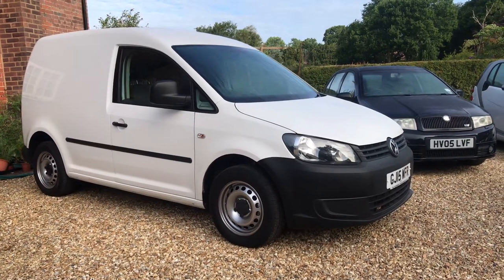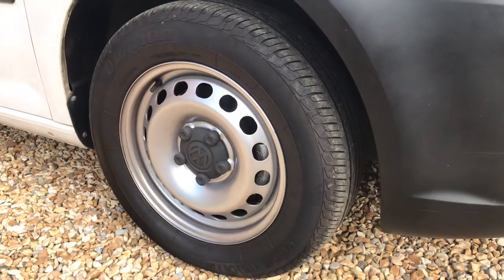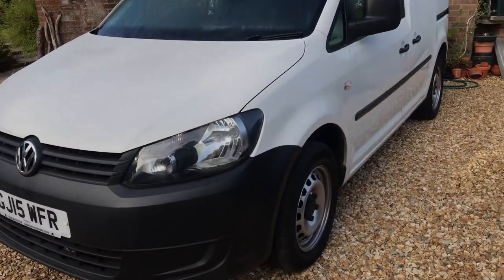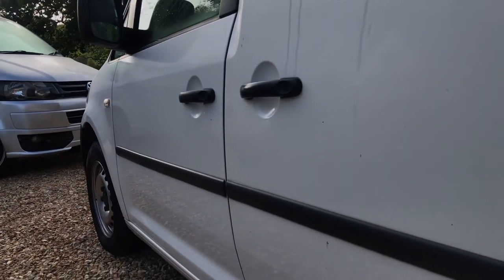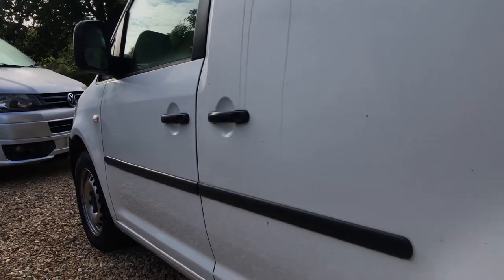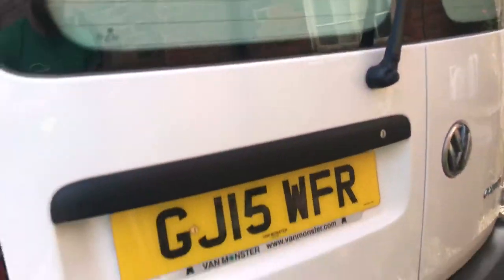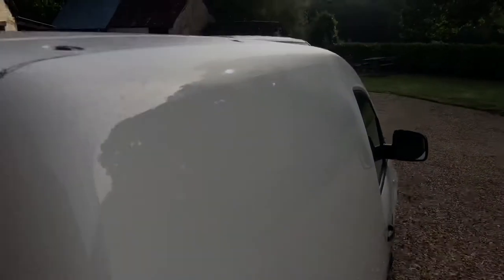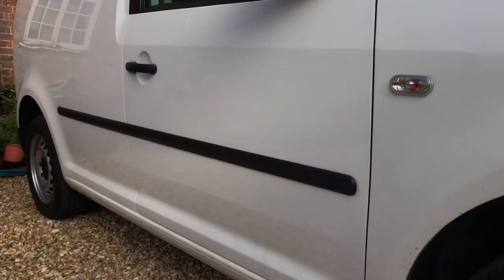Volkswagen Caddy C20 1.6 TDi Video For Sale by Small Cars Direct, Hampshire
Click the cog or 3 dots in the corner for ultimate viewing pleasure.

We are a Hampshire Trading Standard Approved Buy With Confidence Business.